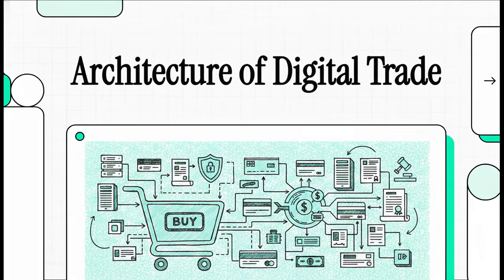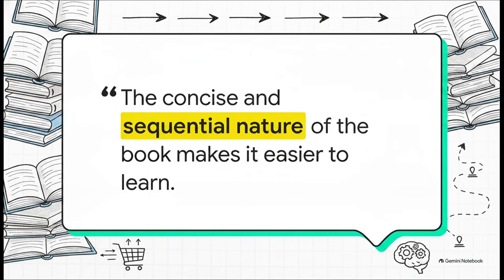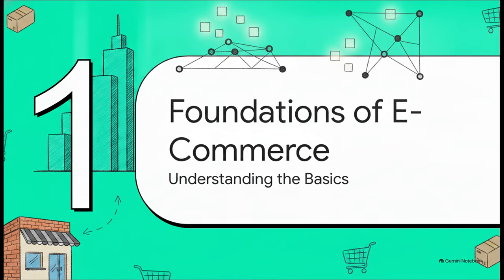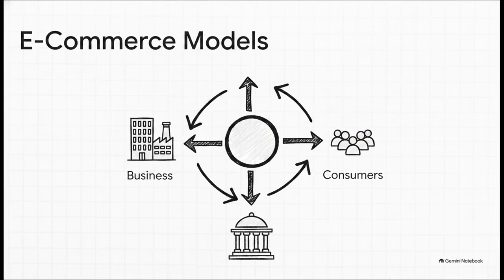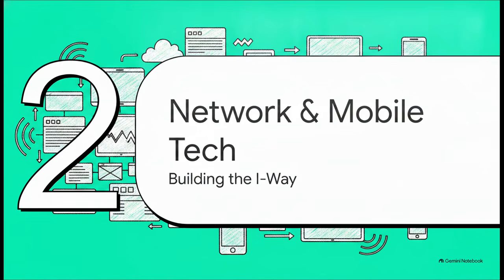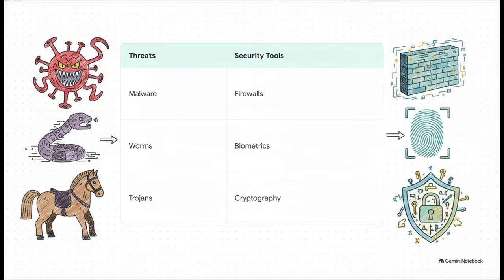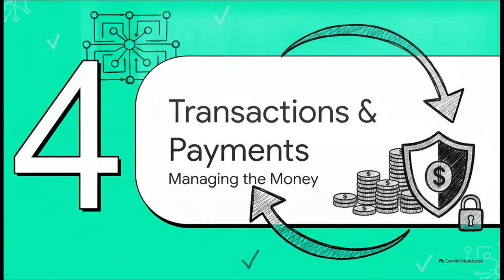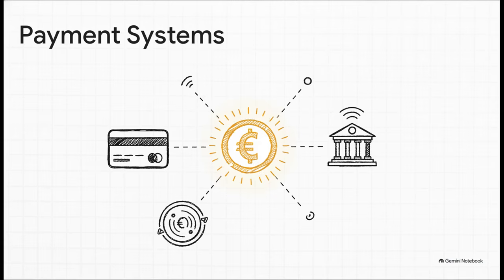E.Commerce. Dr. Yasser Anan